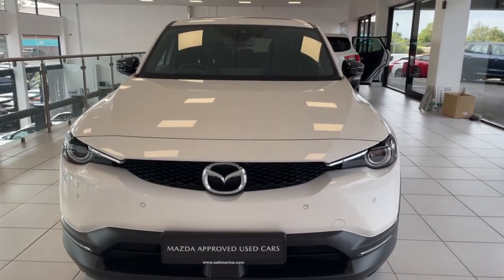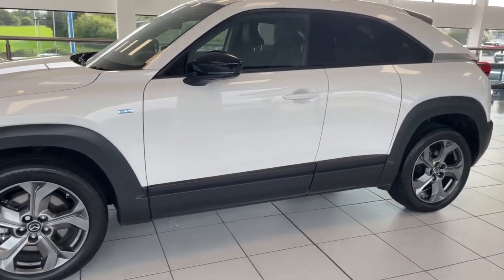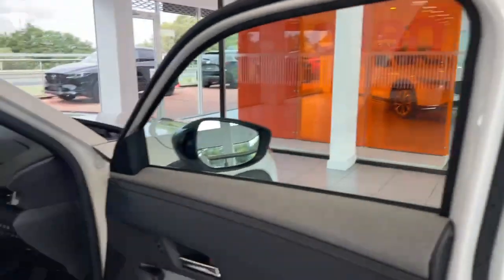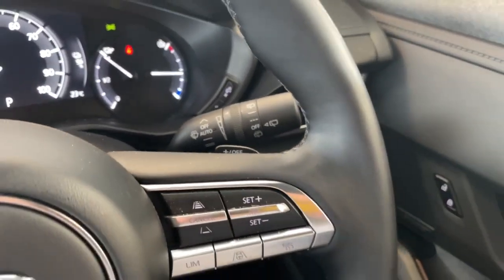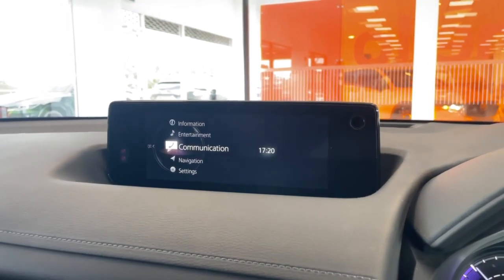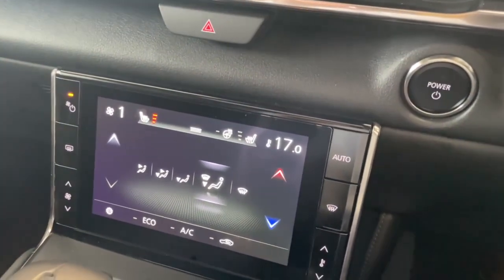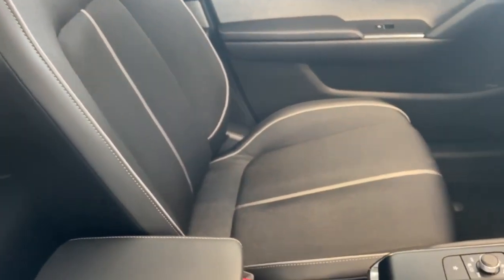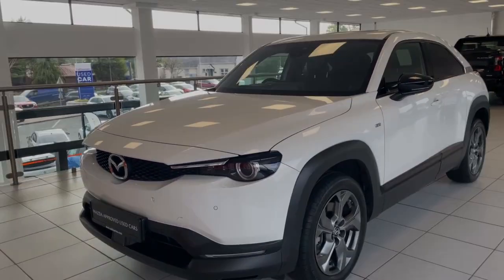2024 Mazda MX-30 Makoto EV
🧡 Saltmarine Approved Used Mazda 💙
2024 Mazda MX-30 Makoto EV

2024 Mazda MX-30 Makoto EV finished in Artic White. Covering only 5,165 miles and under Mazda warranty until 2027!

Features on the Mazda MX-30 include:

Full Black interior, heated front seats, electric moving driver seat, heated steering, power folding mirrors, 360* cameras, front and rear parking sensors, freestyle doors, sunroof, heads up display, DAB/FM Radio, Apple car play/ Android auto, Bluetooth, keyless entry, rear privacy glass, adaptive headlights, auto wipers and much more!

Saltmarine are a family business, our motto being Saltmarine Cares. We are the longest established Mazda dealership in N.I. and our cars are prepared to the highest standards by our Mazda trained technicians.